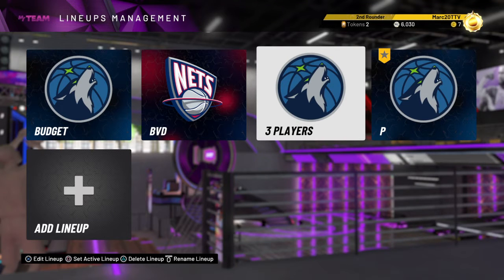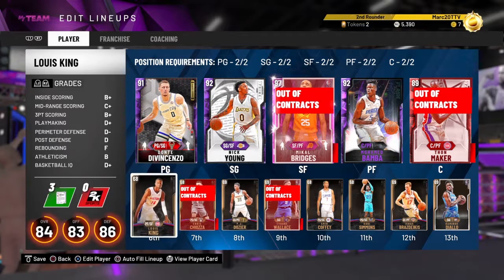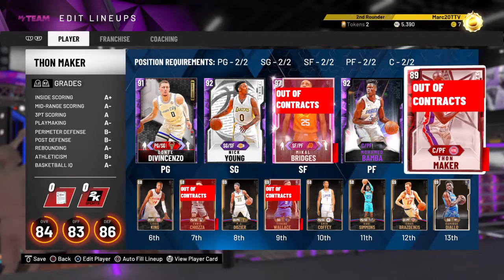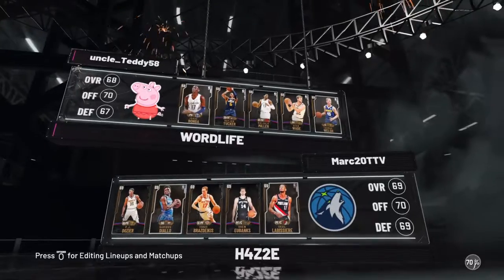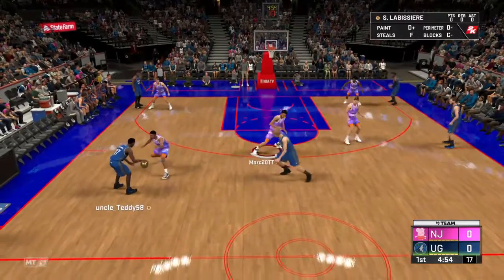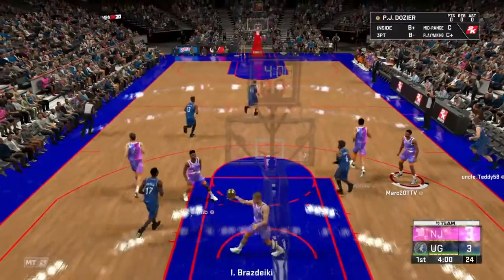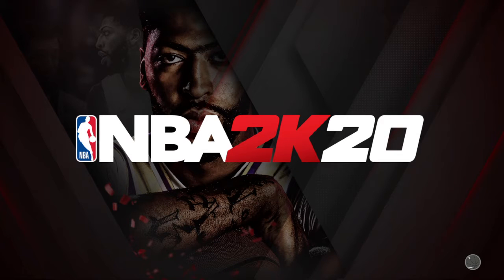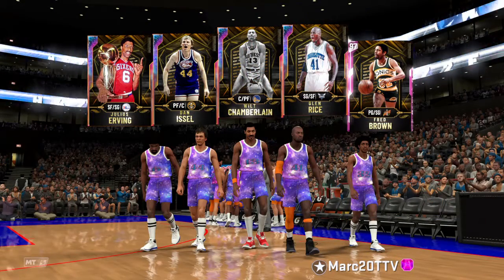How To Go 12-0 Easily!